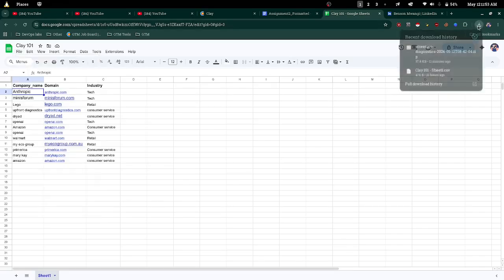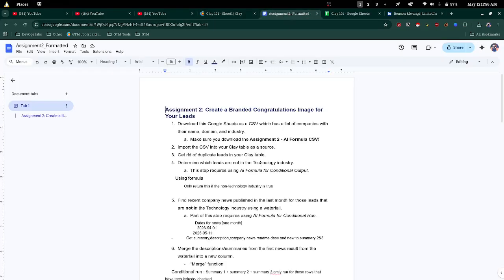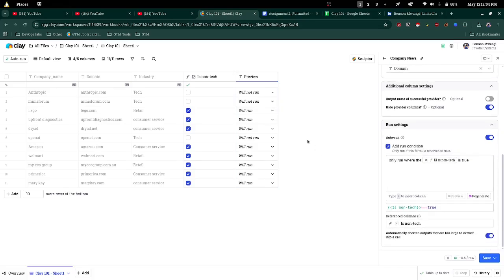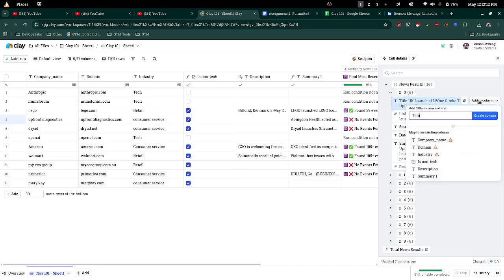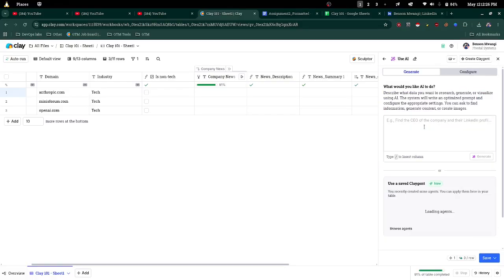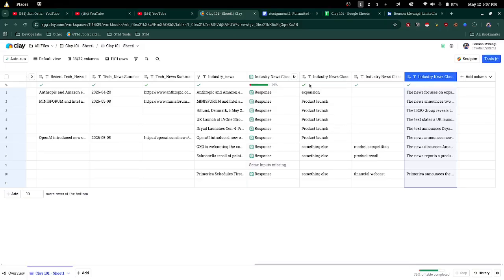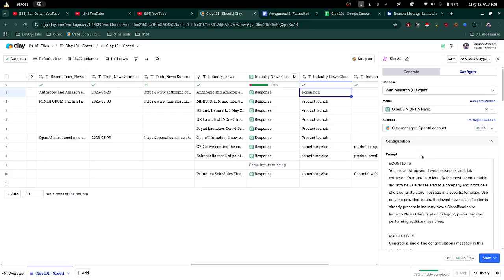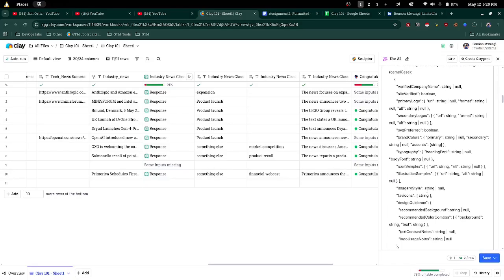Clay For GTM : Learn AI Formulas , Merging Columns ,A.I Enrichments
In this video I walk you through using clay for lead enrichment using native clay functions such as merging,conditional logic,AI enrichment and finally generating a congratulations card which we can send to our example leads